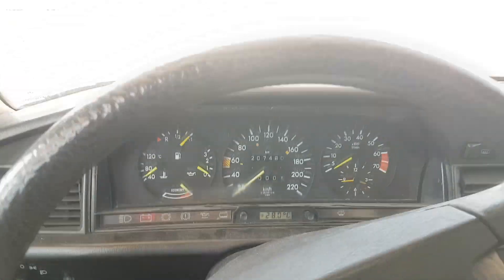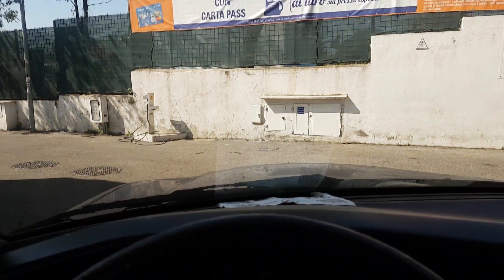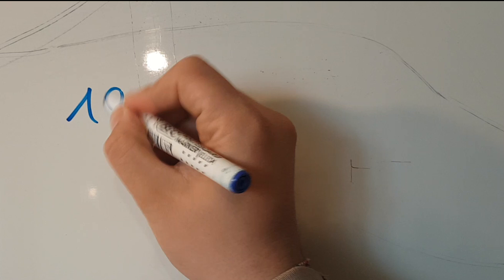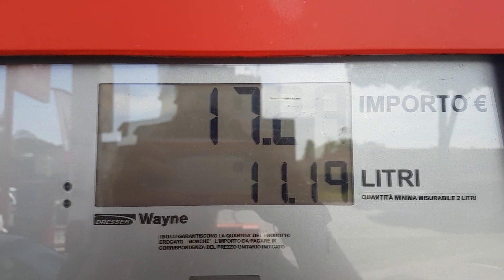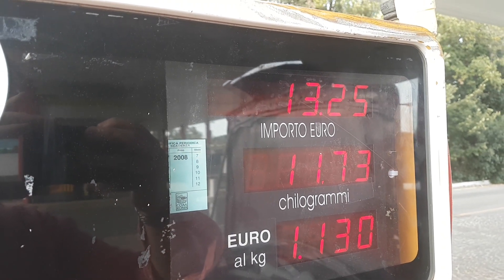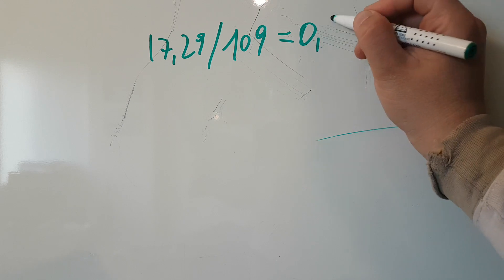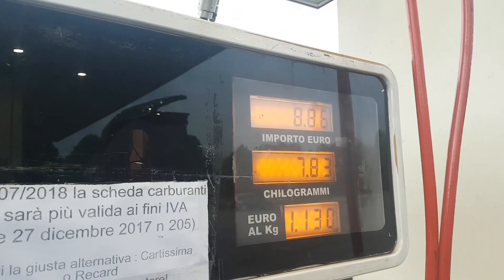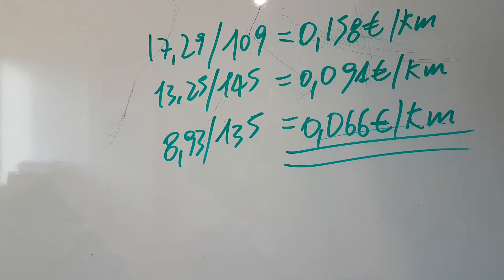Fuel Economy and Performance - Natural Gas vs Petrol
As promised I tested the fuel consumption and performance difference on my 1987 mercedes-benz 190E running on petrol and Natural Gas. The results were expected, but now I can be precise about it.